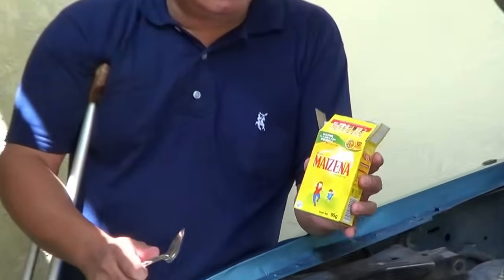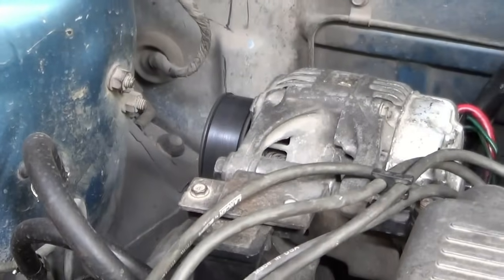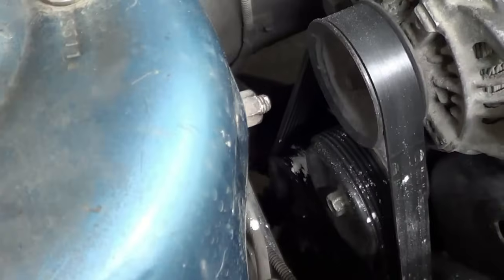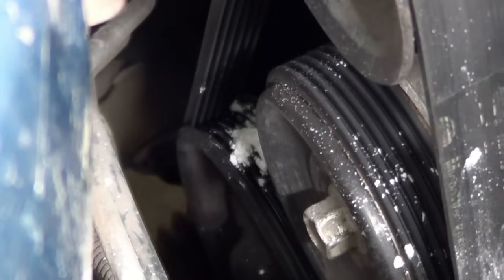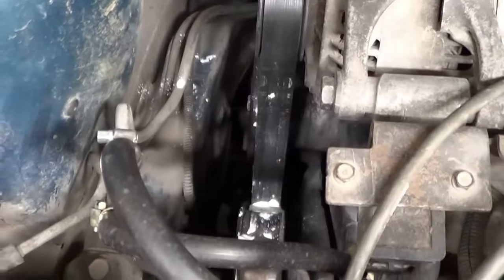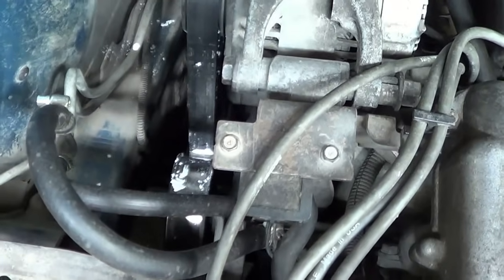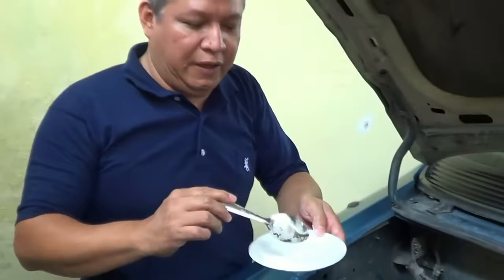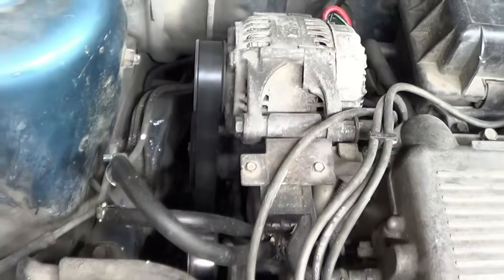ELIMINAR RECHINIDO DE CORREA O BANDA AUTOMOTRIZ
COMO ELIMINAR EL RECHINIDO O RUIDO EN LA BANDA  O CORREA DE DISTRIBUCION DEL AUTO POR HABERSE MOJADO.

RECUERDA VISITAR MI CANAL DONDE TENGO MAS

Necesitas algo para tu AUTO? Lo que adquieras aquí te llega directo a tu casa:

Si este video te ayudo y quisieras apoyarme aunque sea con un dolar!  Se te agradecerá infinitamente para seguir trabajando en mas tutoriales para ti! Dios te lo multiplique